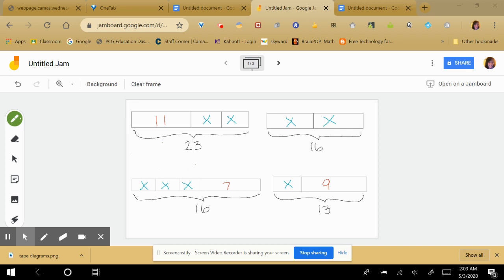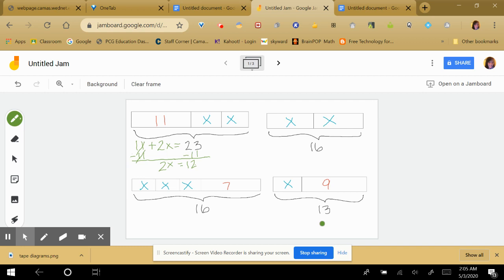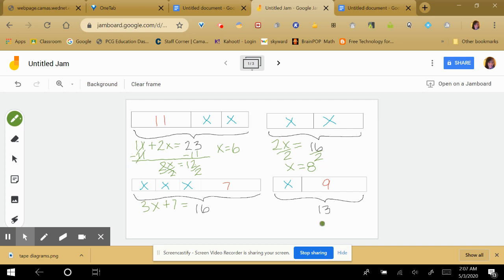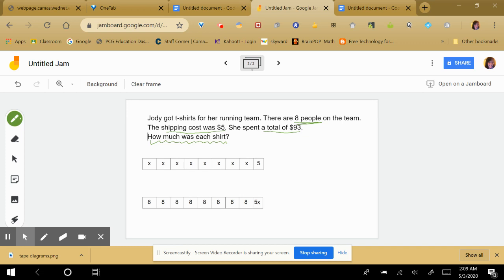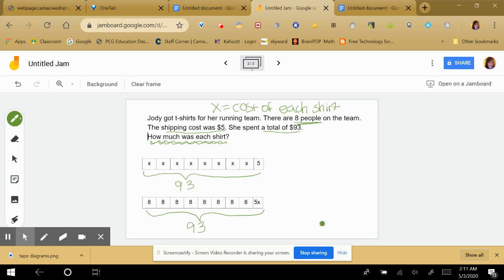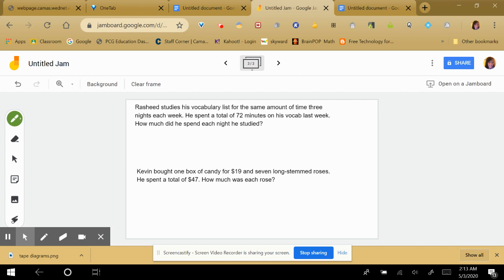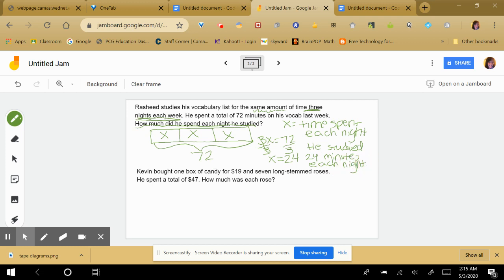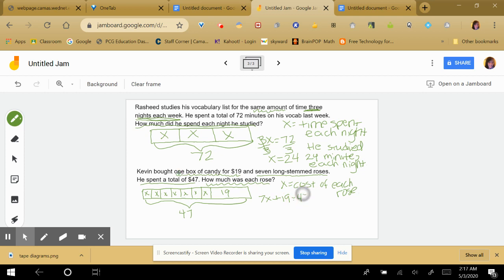Monday 5/4: Tape Diagram Review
Using tape diagrams to represent one and two-step equations